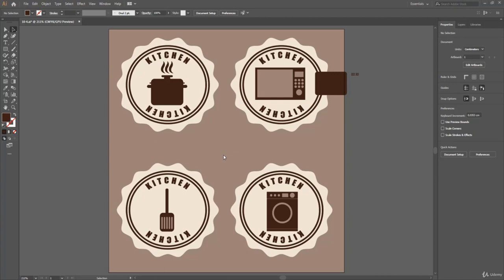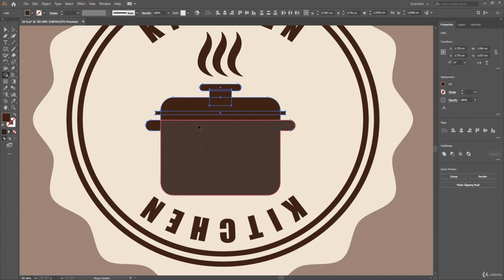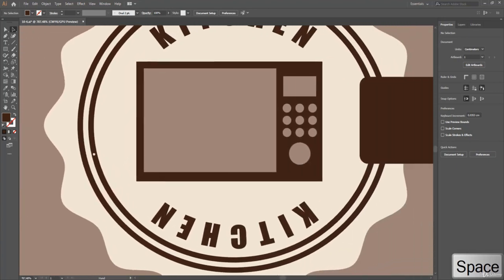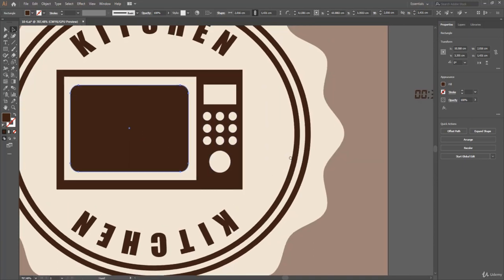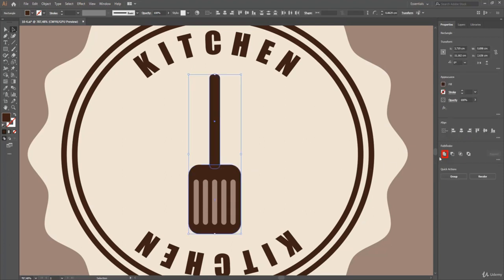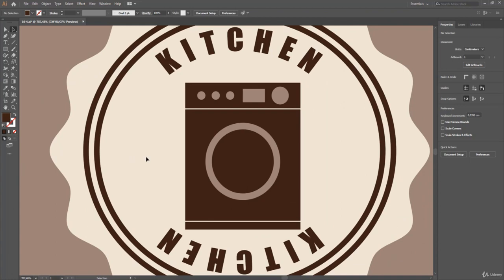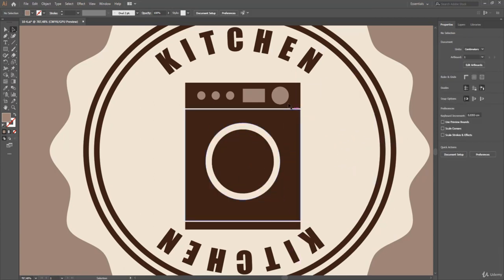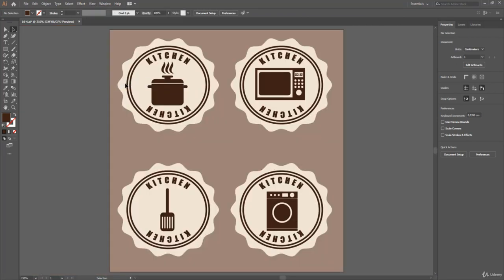6 Combine shapes 2